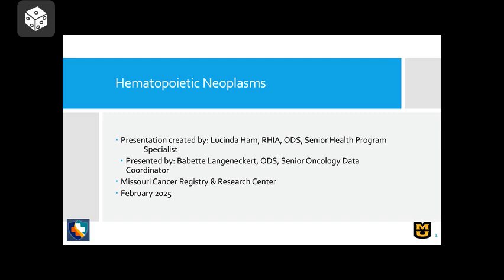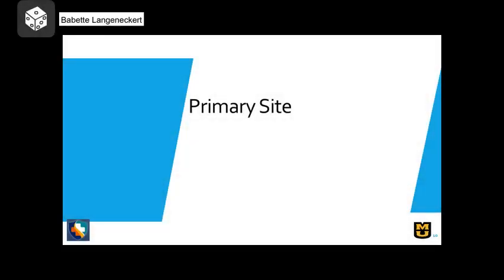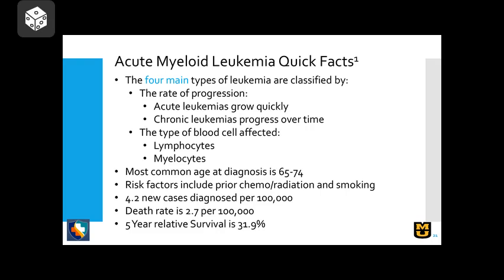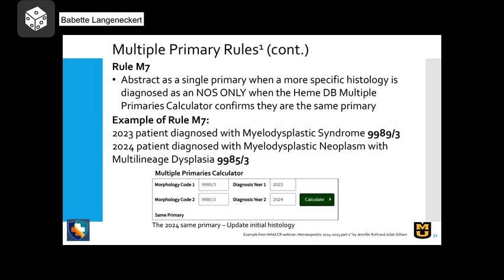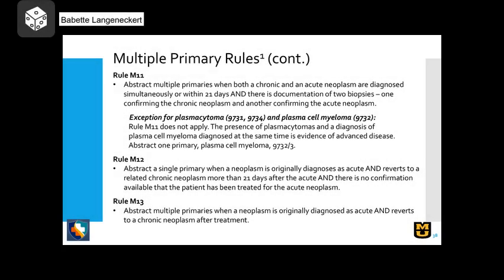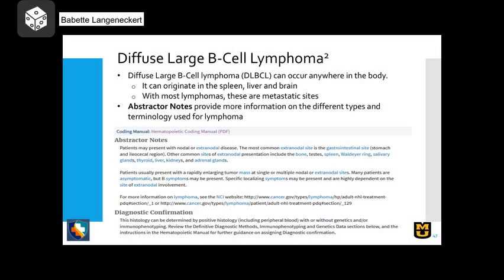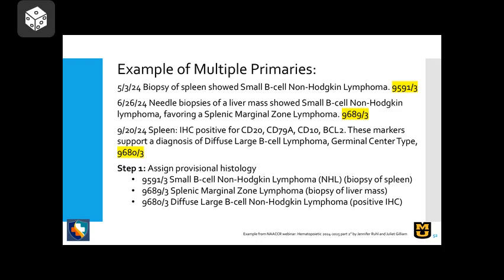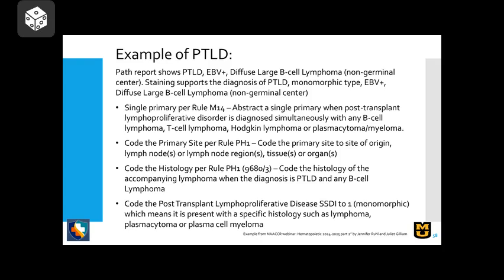Hematopoietic Neoplasm 2025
Having trouble with hematopoietic cases? Here we learn more about hematopoietic neoplasms, how to code them, and how to use the coding manual and multiple primary rules along with more specific scenarios.